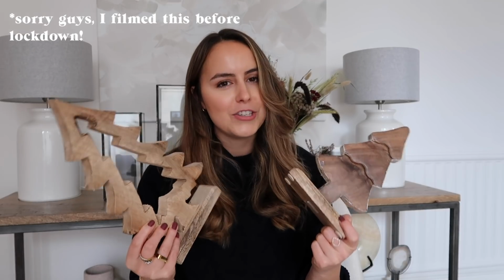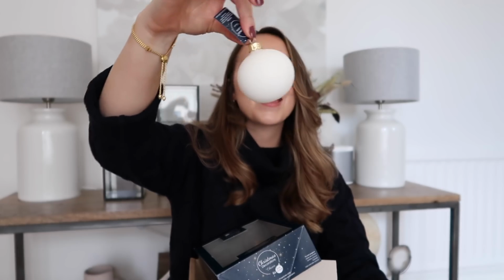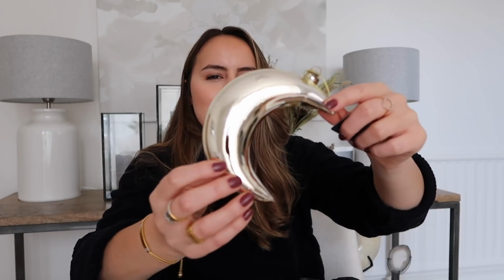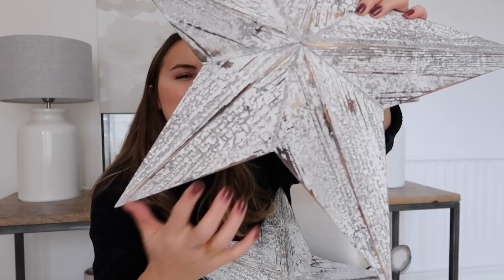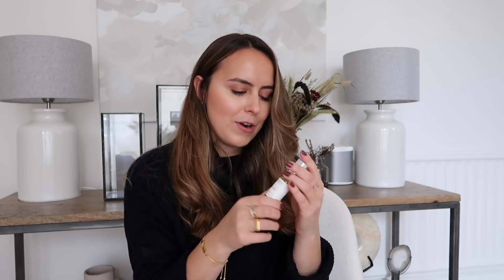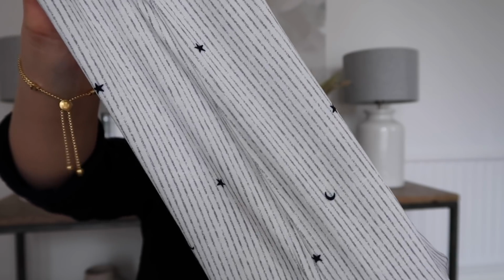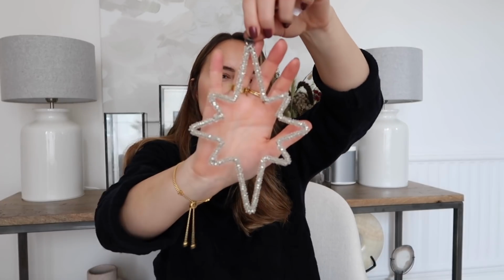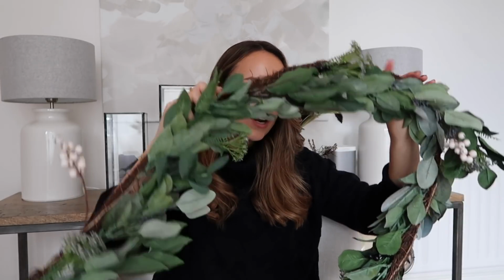CHRISTMAS / HOME HAUL | Laura Melhuish-Sprague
A little Christmas home haul to get in the festive spirit, I am so looking forward to decking the halls and have added a few items to our collection.

As I mentioned we were hoping to get some more individual, unique decorations from boutiques in the shops but we will have to wait till December for that!